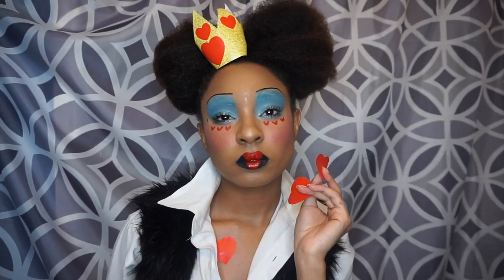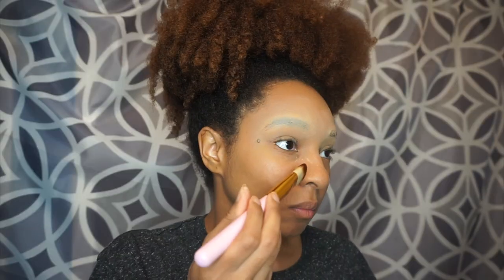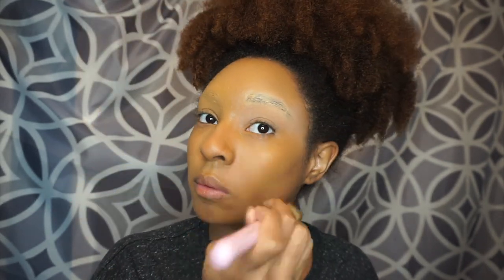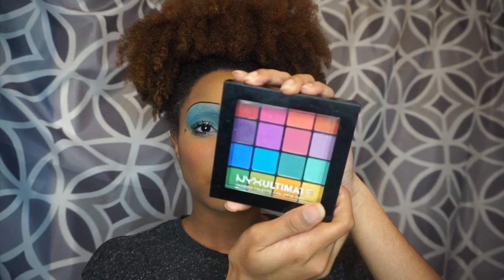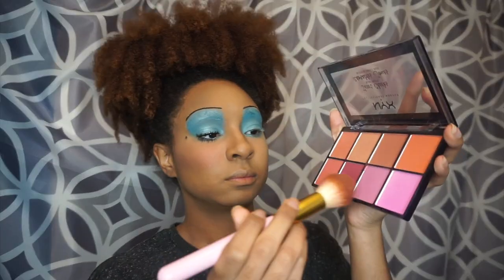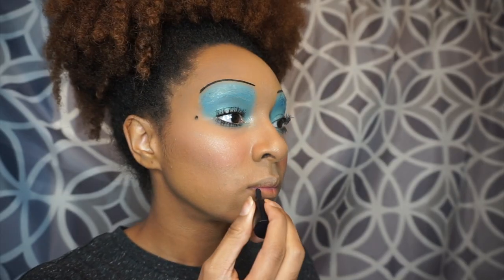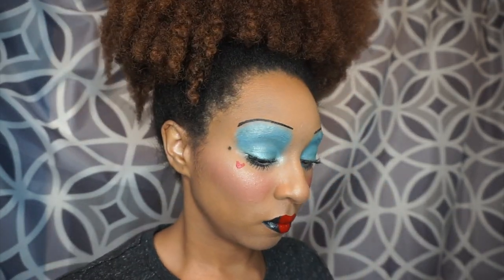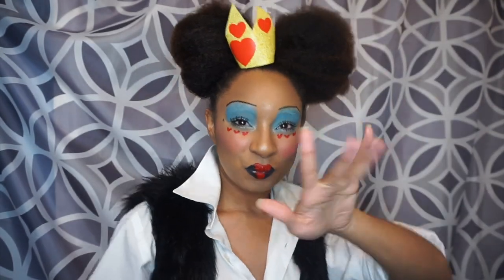Queen Of Hearts | Halloween Makeup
Here's a fun Halloween Makeup look!

Products Used:
Setting Powder
Setting Spray

@AdoreDonnie on Instagram, Twitter, FB, and Pinterest.